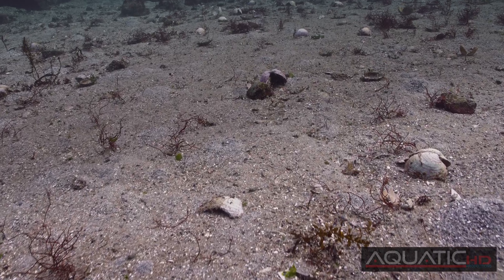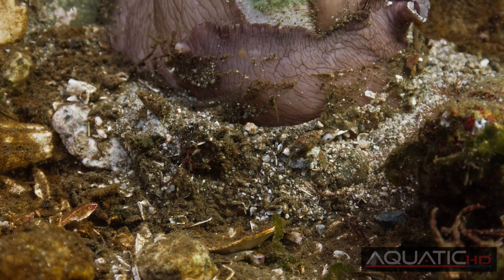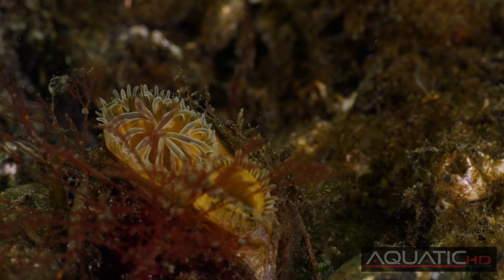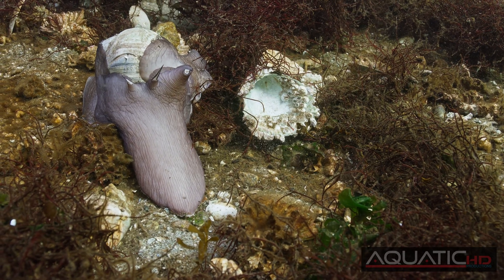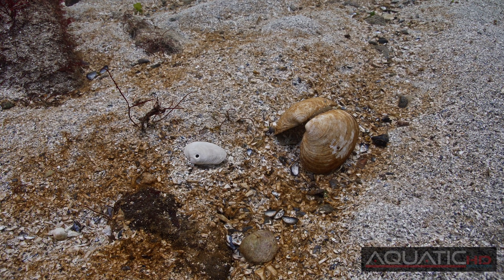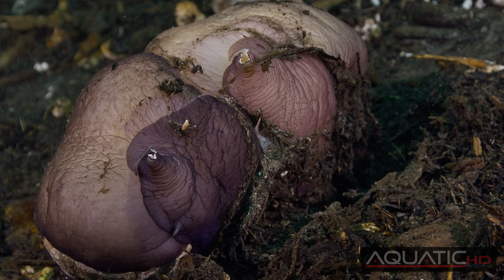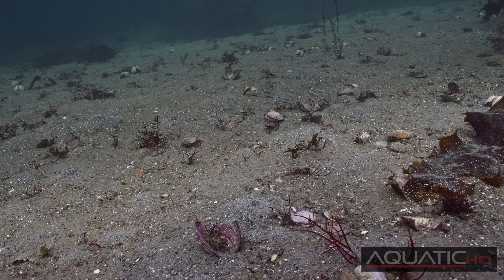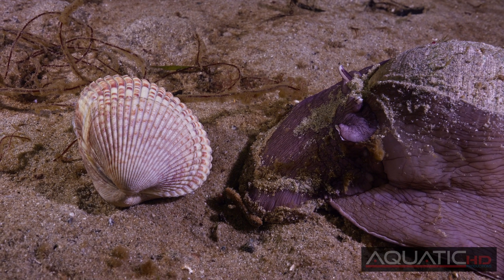The Lewis Moon Snail Life and Behaviour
The Lewis Moon Snail...
This predatory marine snail is the largest of its kind in the Pacific Northwest. It ranges from southern Alaska to southern California, and its shell can reach up to five and a half inches across. I've been shooting stock footage of Moon Snails for a number of years, and thought it would be good to put it all together in a video showing off their impressive behaviour.